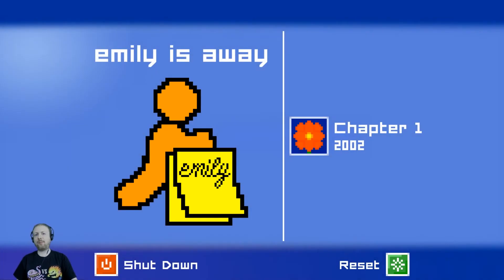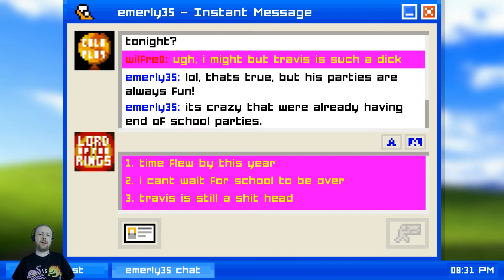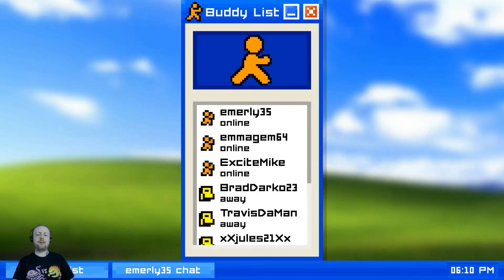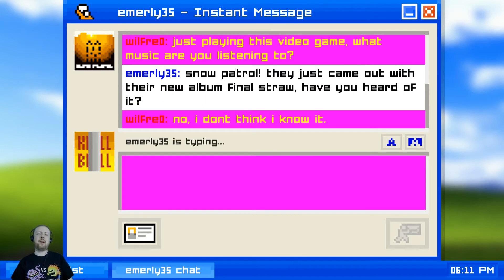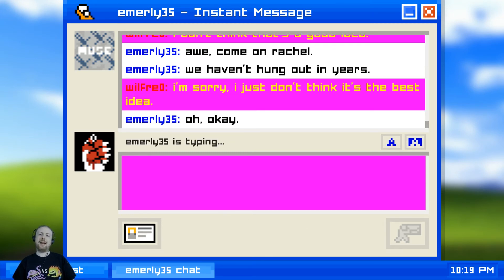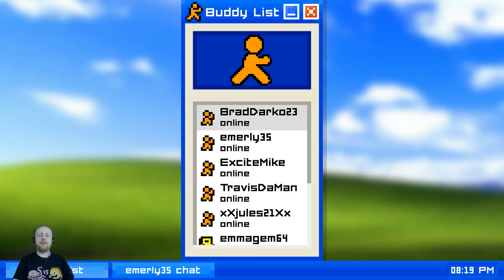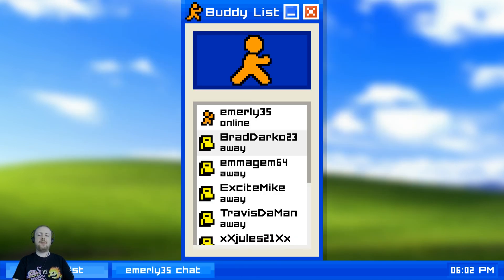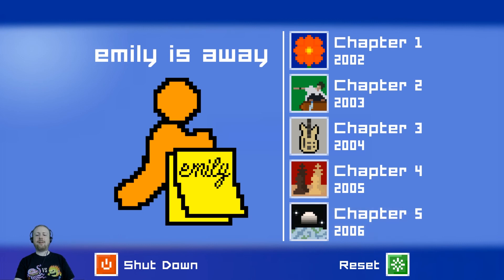Emily is Away Let's Play!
Support the developer!